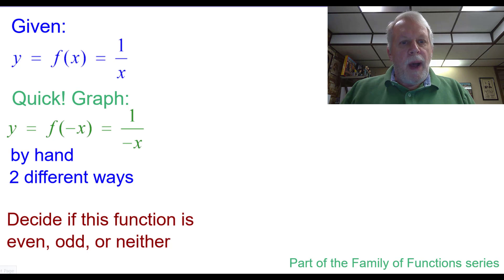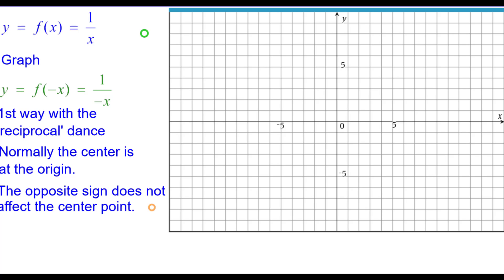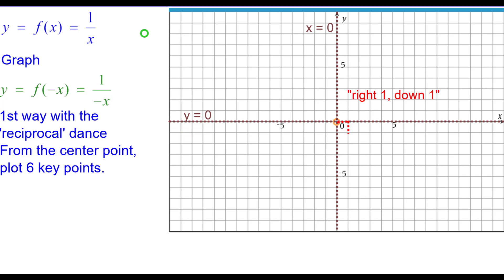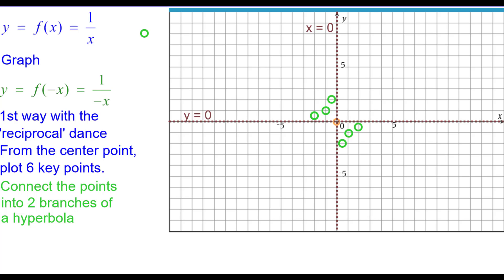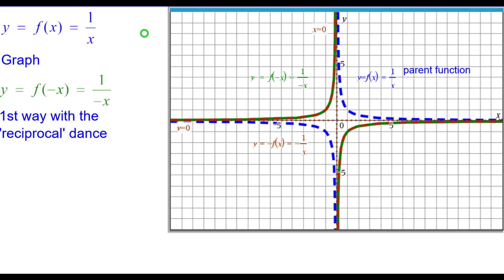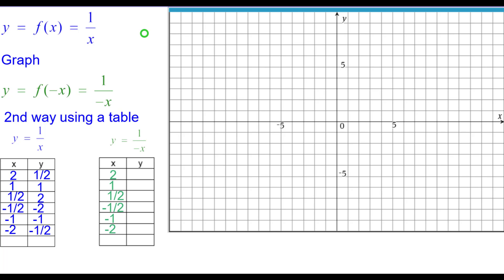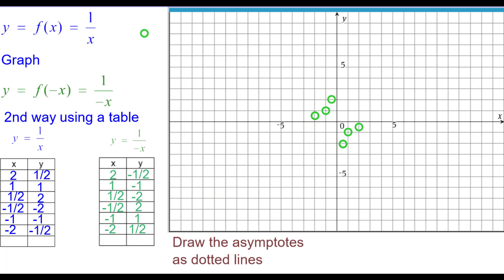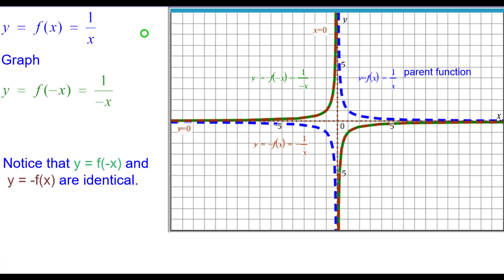Quick! Graph y=f(-x) for f(x)=one over x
This “Quick! Graph” video explores the effect of the transformation f(-x) on the parent function y=one over x. In the Downloads section below, you’ll find a Google form that can be used to follow along with this video, as well as a PDF of graph paper that can be printed.